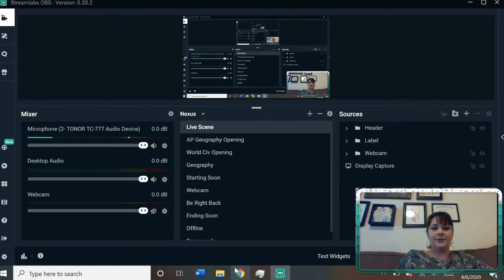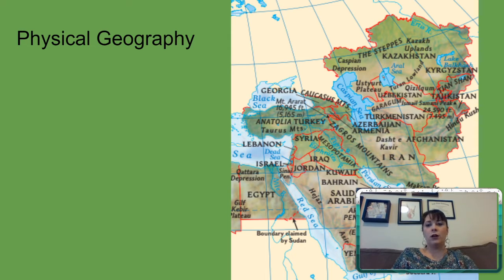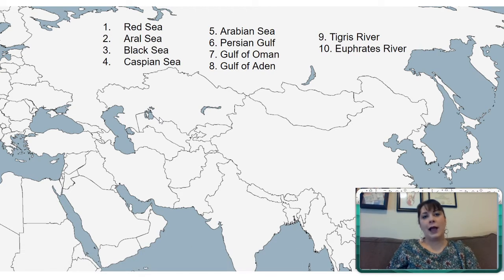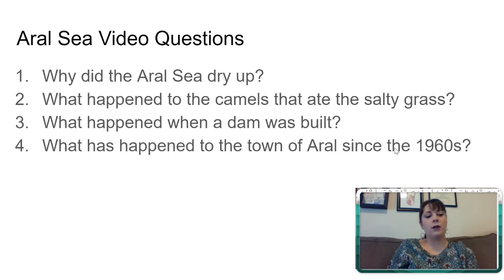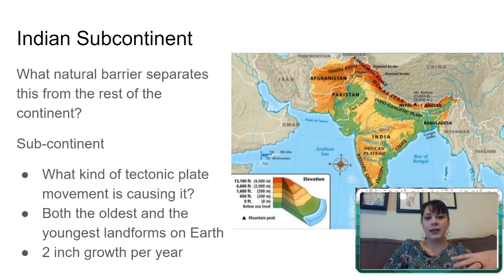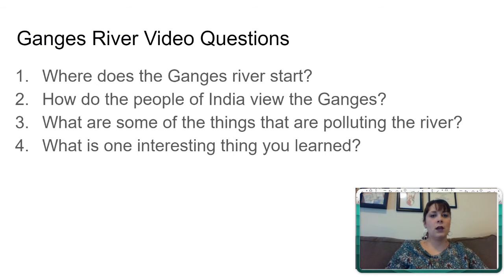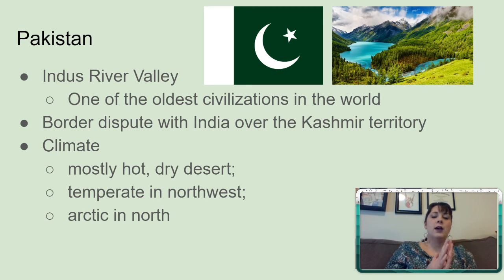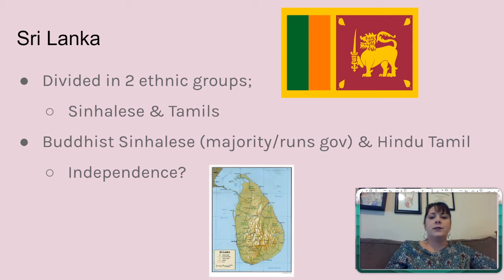5 3 West, South and Central Asia